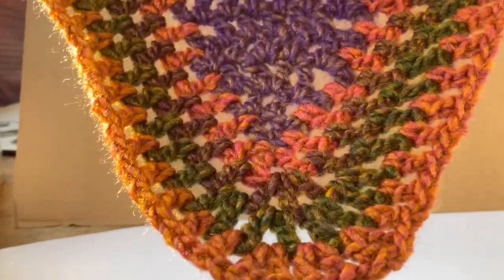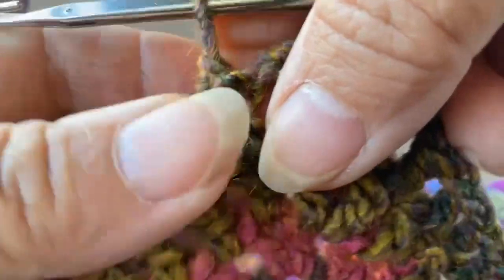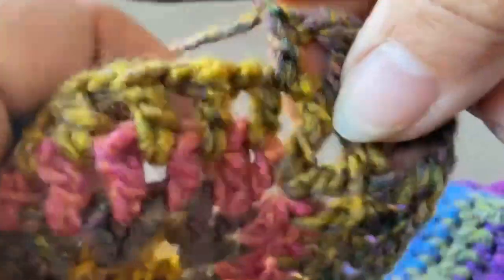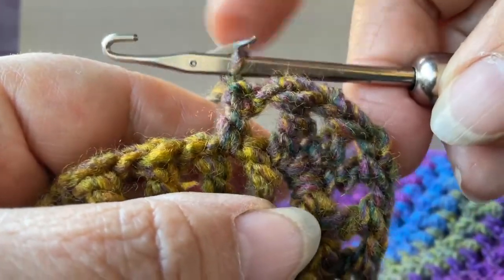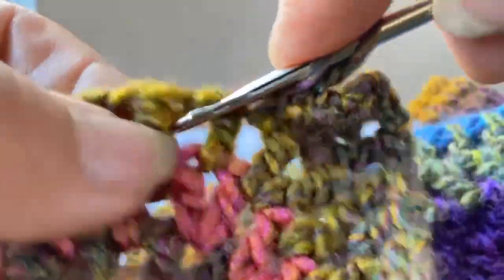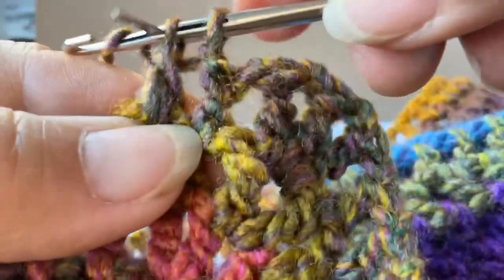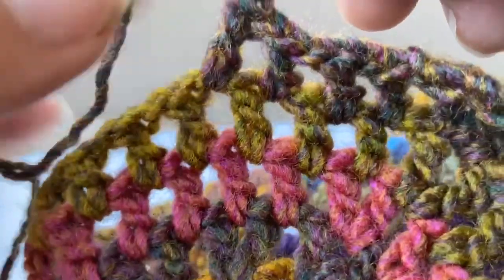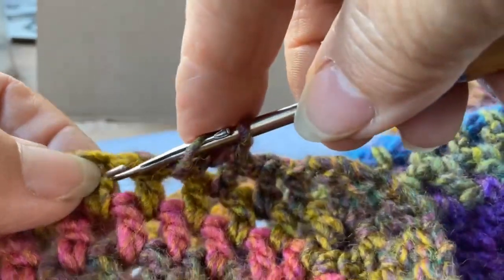How to crochet using a latch hook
How to crochet for absolute beginners. There is an easy way for beginners to learn how to crochet. It is only necessary to learn just two stitches to make lots of things. There is no pattern to it, just a series of guides to help you get started. Beginners start using the bridges method, using just chain and slip stitch. How to crochet for absolute beginners. There is an easy way for beginners to learn how to crochet. It is only necessary to learn just two stitches to make lots of things. There is no pattern to it, just a series of guides to help you get started. Beginners start using the bridges method, using just chain and slip stitch.